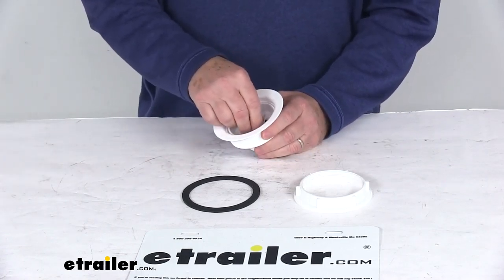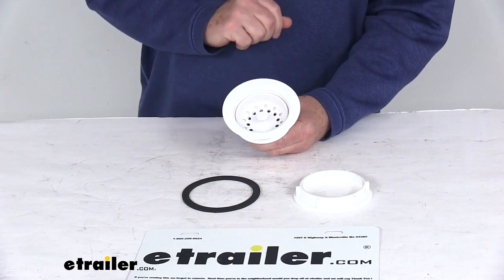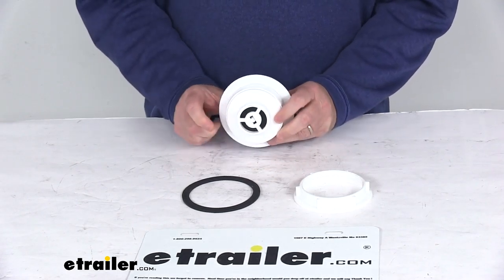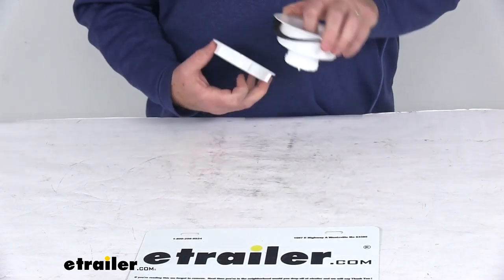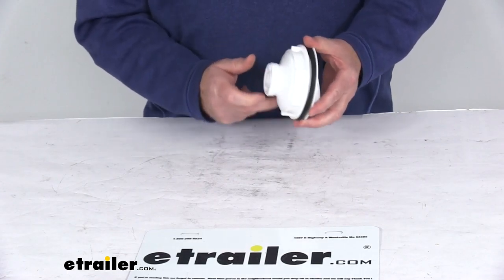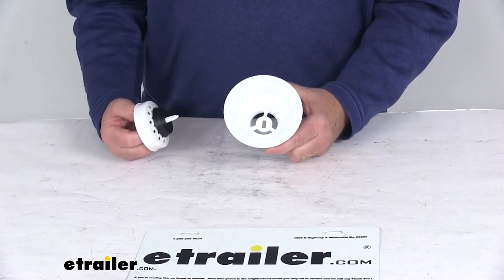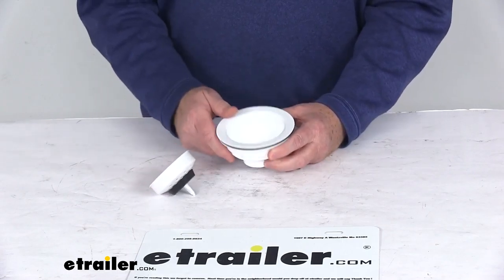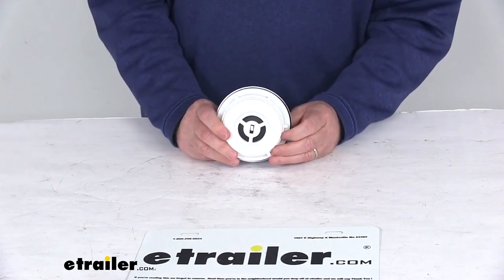etrailer | Review of JR Products RV Sinks - 37295275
Today we're going to take a look at the kitchen sink white strainer with the push-in basket for a 3-1/2" to 4" diameter drain. And this is by JR Products. Now this kitchen strainer with the push-in basket, we're replacing worn or damaged strainer that in your RV's sink. It is constructed of a durable white plastic, fits any sink opening from 3-1/2" to 4" in diameter, and includes all the parts here. The strainer with the basket in it, the rubber washer, and then the locknut.So when you go to install this, you drop this into your opening, put your gasket on there, then put your locknut on there. Then just tighten your locknut all the way down to where it would hold this strainer in place.

Then again, you have your push-in basket that you can remove for the water to drain, and then when you want to keep water in your sink, just line it up, push that down and it'll seal it. Pop it up to open it up to drain. That should do it for the review on the kitchen sink white strainer with the push-in basket for a 3-1/2" to 4" diameter drain.